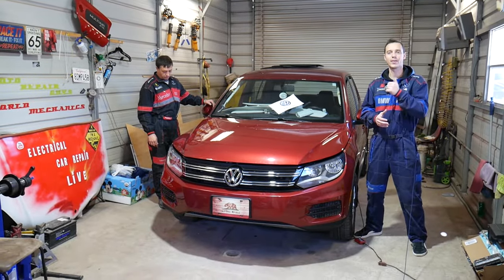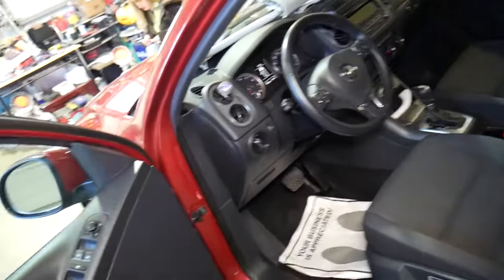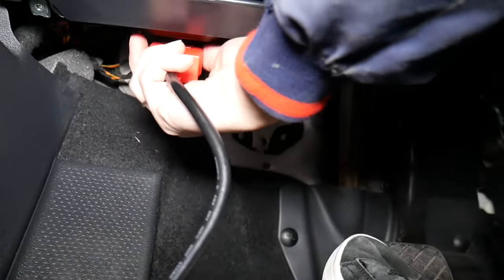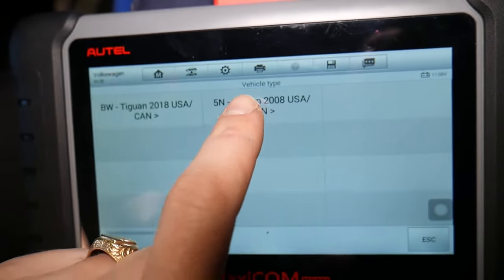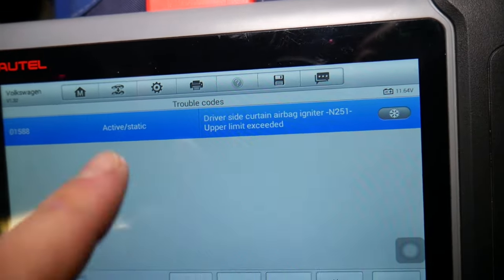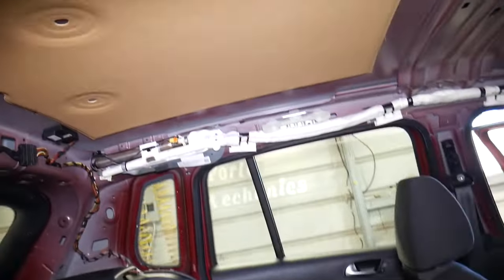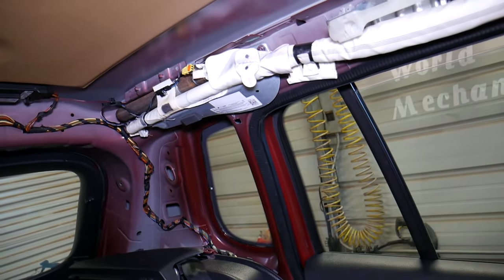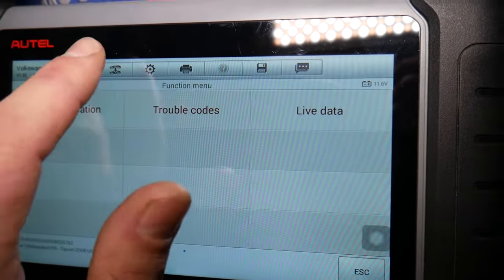AIRBAG LIGHT ON CODE 01588 VW, VOLKSWAGEN, AUDI, SEAT, SKODA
If you have airbag light and code 01588 on VW, Audi, Skoda, Seat in this video we will demonstrate what most likely causes that and how to fix it. We demonstrated how to fix code 01588  and clear airbag light or code 00568 on VW but the same code should apply to VW, AUDI, SKODA, SEAT. All these cars are build by vag group so it should apply to all.
The code stand for:
Code 01588 Driver Side Curtain Airbag Igniter N251 Upper Limit Exceeded
If you have any of the code 01588 and airbag light on VW, Audi, Skoda, Seat most likely the side curtain airbag causes that code 01588. We demonstrated how we fixed code 01588 in just a few minutes on VW, Audi, Skoda, Seat.
This video may be helpful on:
VW Code 01588 Driver Side Curtain Airbag Igniter
AUDI Code 01588 Driver Side Curtain Airbag Igniter
SKODA Code 01588 Driver Side Curtain Airbag Igniter
SEAT Code 01588 Driver Side Curtain Airbag Igniter